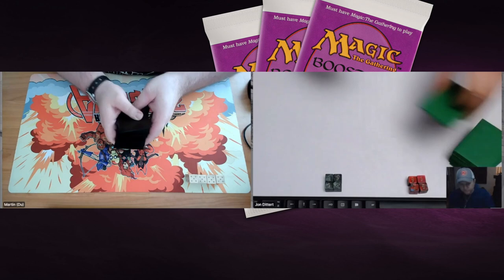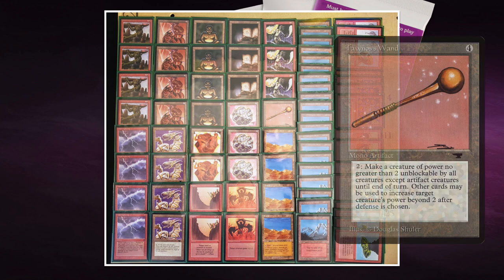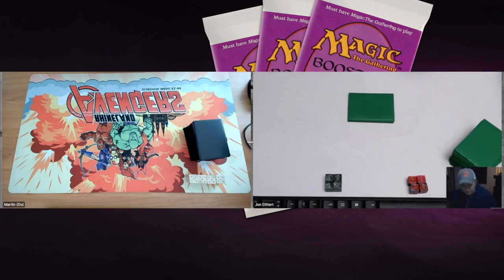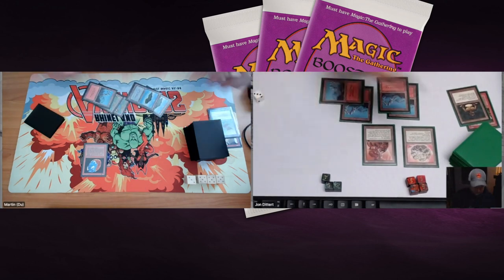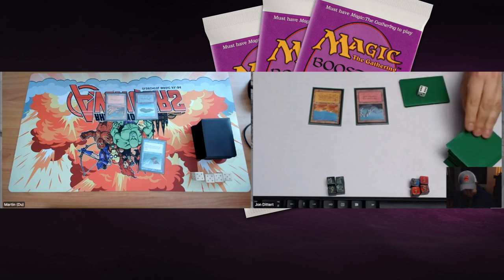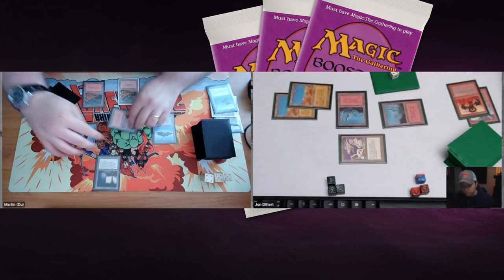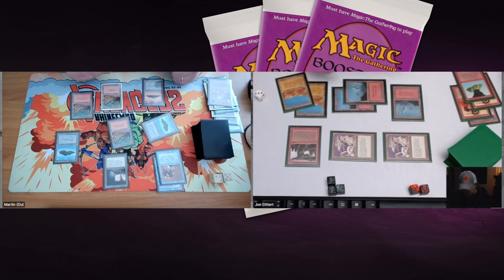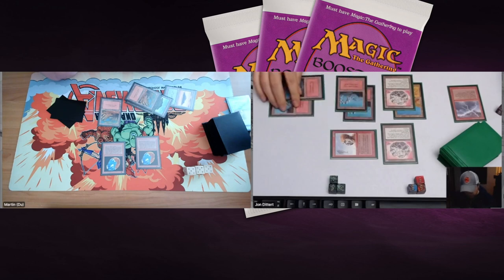UR Bloodthirsty Eggs vs R Desert Mechanics | Ep 2, 4 Horsemen Pauper | MTG 93/94 | 538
The second episode of the 4 Horsemen Pauper tournament is here! In today's episode, we look at a MTG 93/94 duel between a Blue and Red Rukh Egg deck versus a mono red Artifact deck.

Players: Martin vs Jon D
Decks: UR Bloodthirsty Eggs vs R Desert Mechanics

00:00 MTG 93/94
01:47 Mechanics Deck Tech
05:15 Rukh Egg Deck Tech

07:16 MTG Games

What is 4 Horsemen Pauper?
4 Horsemen Pauper is a new MTG tournament format where the players create decks out of the 4 Horsemen sets; Arabian Nights, Antiquities, Legends and The Dark. They can only choose commons to build their deck. You can visit the tournament website for more information about this format,